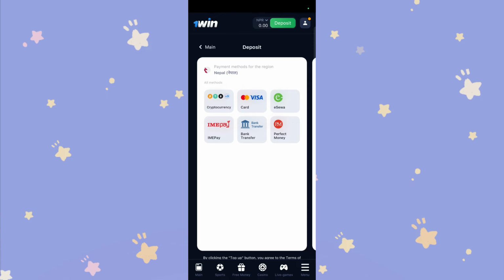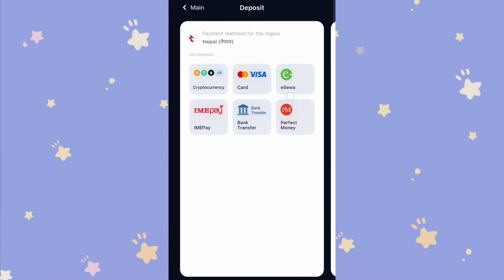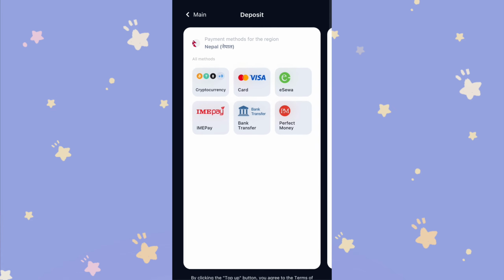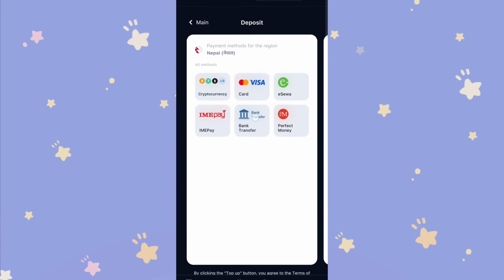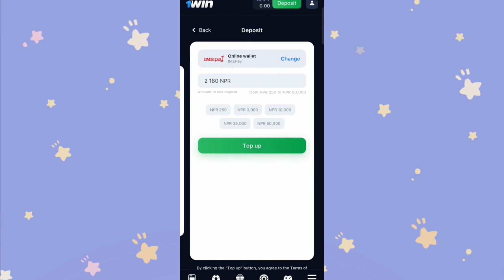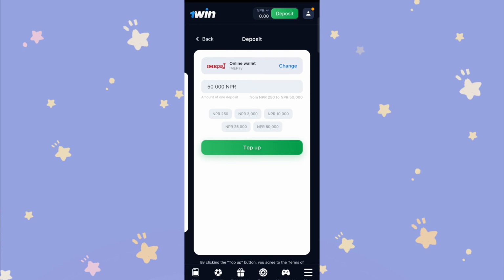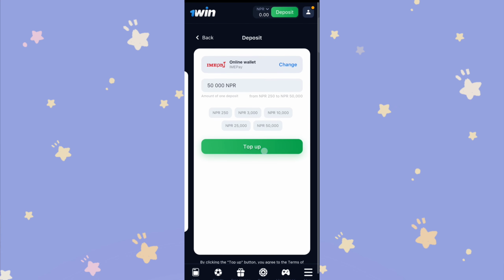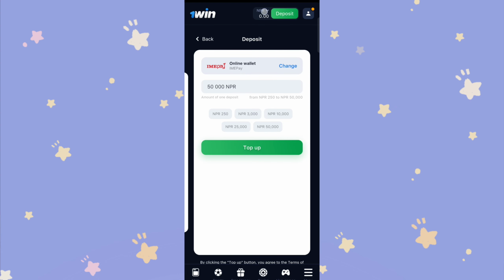How to Add Money in Aviator Game 2024?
Want to boost your funds in the Aviator game? ✈️ In this video, we’ll guide you through the steps to add money to your account, so you can enjoy more gameplay and increase your chances of winning!
Whether you’re new to Aviator or looking to top up your account, this tutorial will help you get more out of your gameplay.